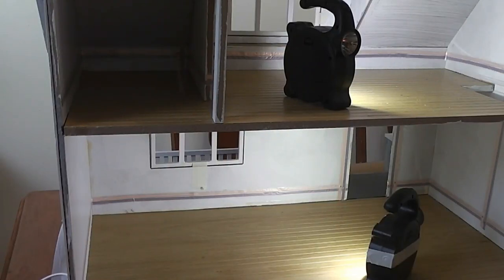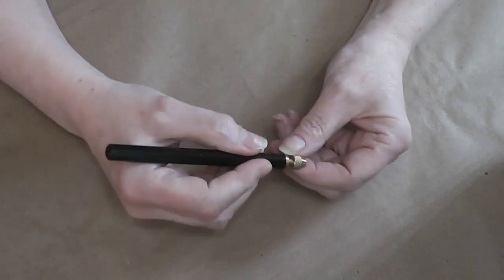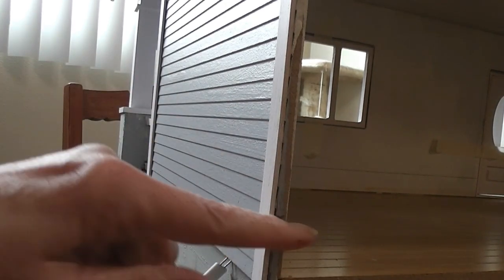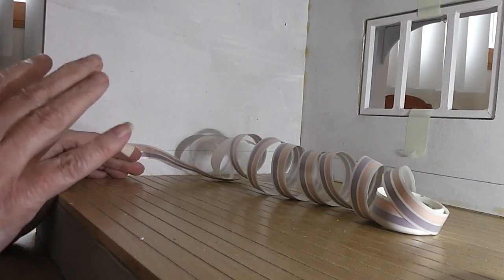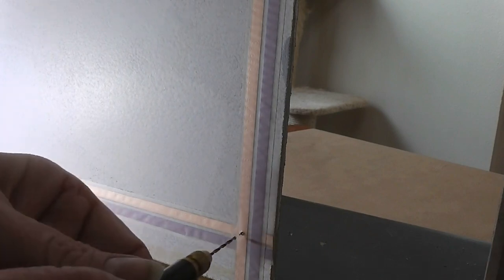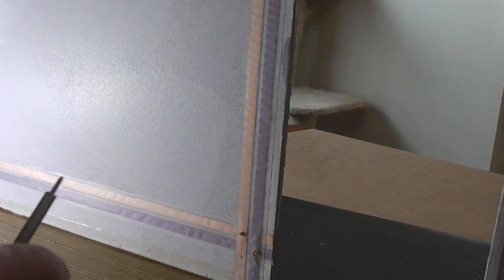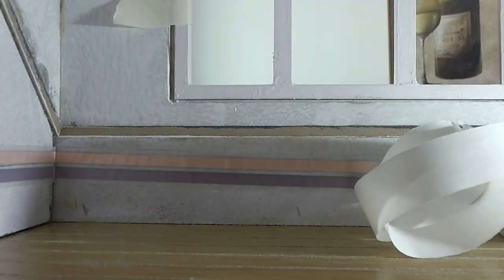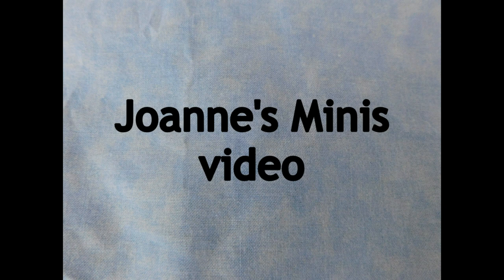Building the Beachside Bungalow part 16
Join me today as we install the tape-wire system in the Beachside Bungalow.

If you missed the last video where I tested the wiring system and talked about how to pick a transformer you can find it